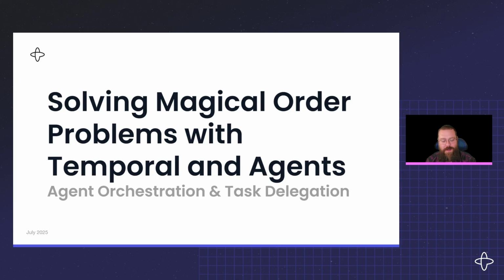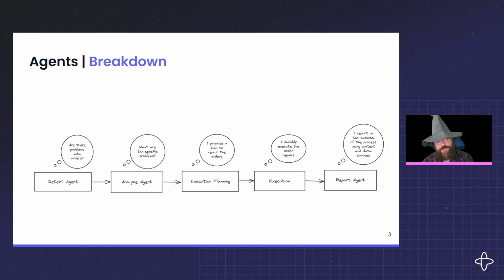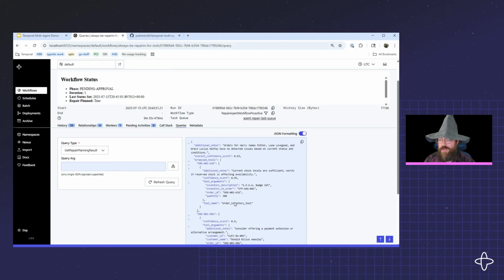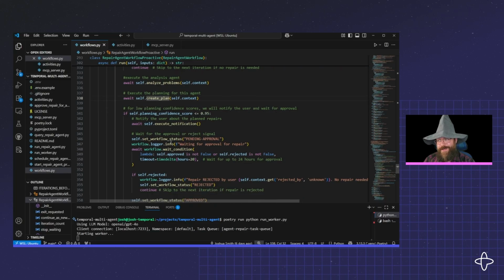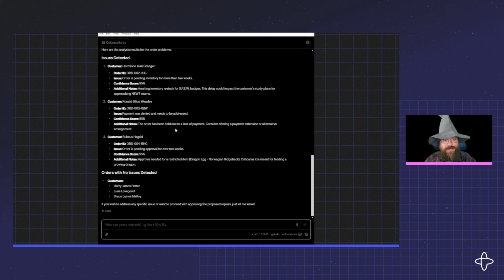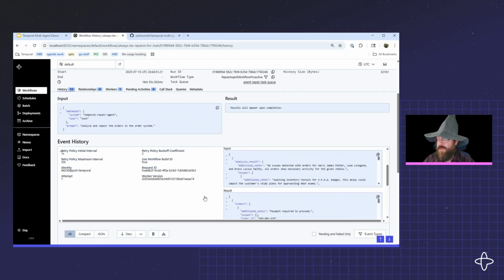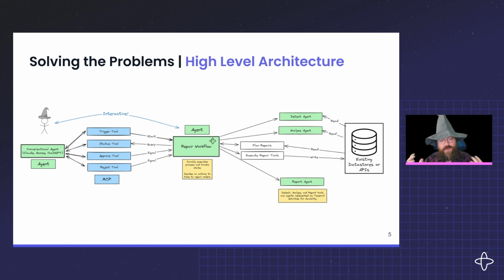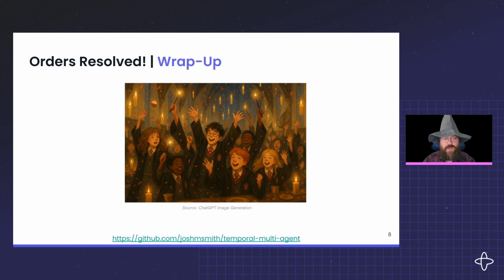Solving Magical Order Problems with Temporal Agents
Dive into the wonderful, magical world of Model Context Protocol (MCP), agentic AI, and orchestration with our Solutions Architect, Josh Smith.